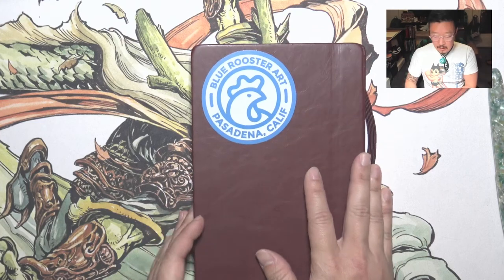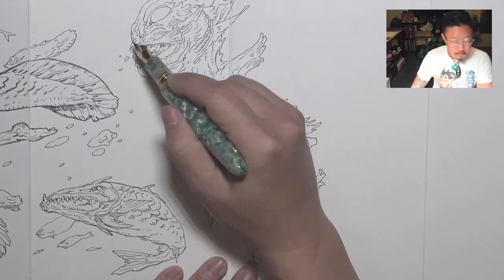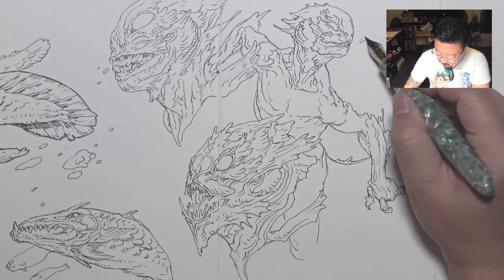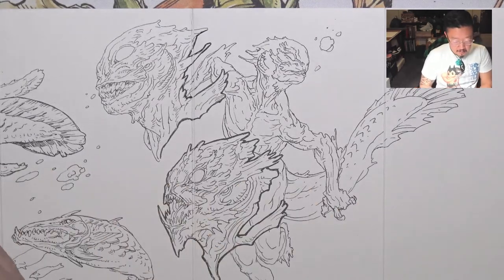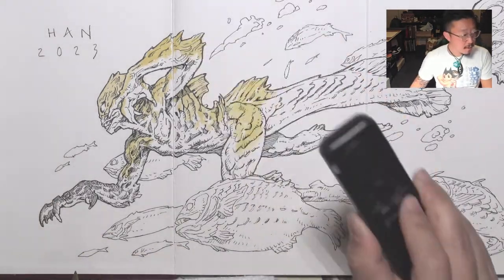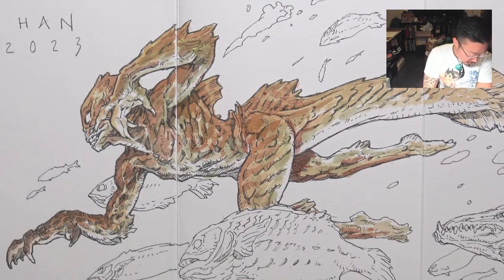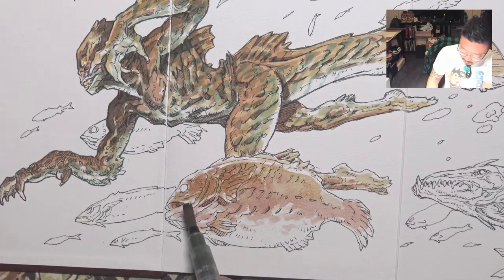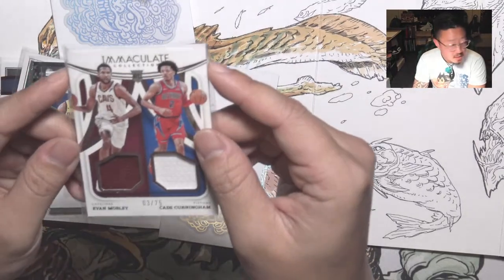Peterhanstyle Live stream ep 49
for pop ups stories of when I will go live again.